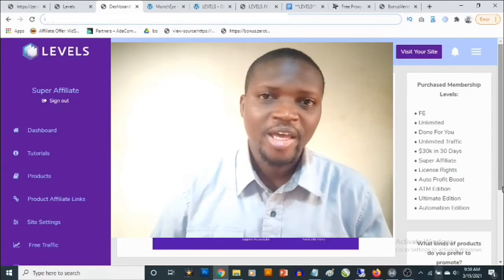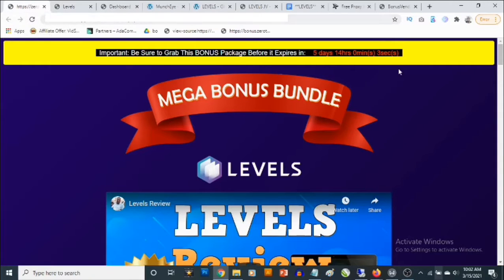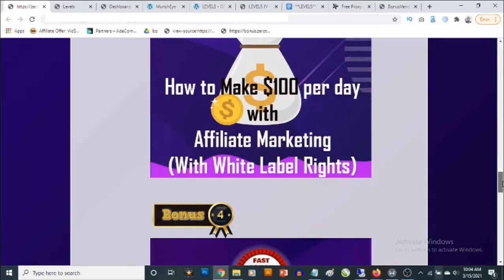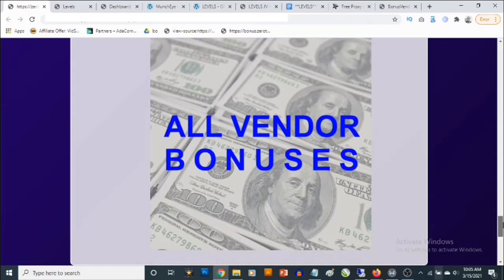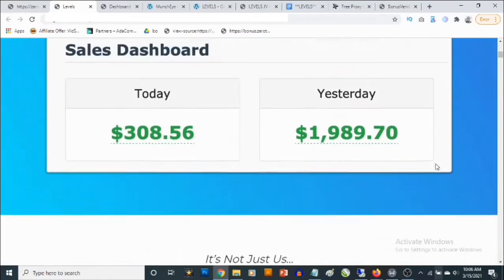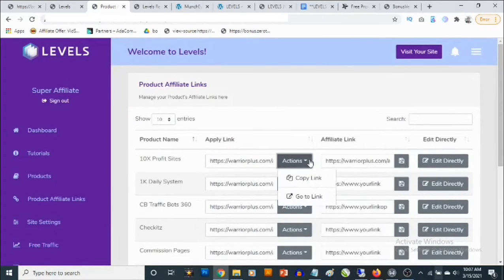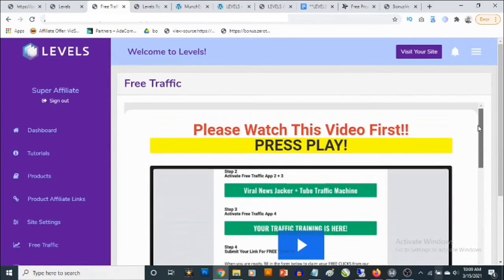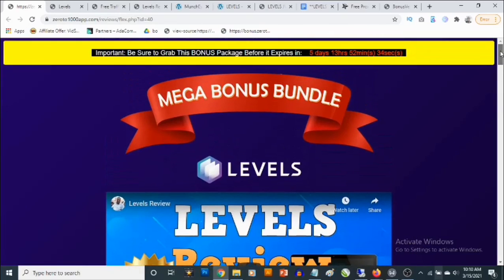Levels Review - What You Need to Know before Buying [Levels Review]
What is Levels all about?
I'm absolutely blown away by what you can do with LEVELS. With just one click and a few seconds,. The FREE buyer traffic that's included is an great addition to an all round great system for marketers of all levels. This will help anyone generate some very easy commissions.
What can you do with Levels?

This Levels review refers to it as an all-in-one profit solution that ticks all the right boxes. The latest technology for tapping into the billions of dollars ALREADY being spent online. Complete self-monetized system. Free buyer traffic from 100 proven sources built-in to the levels app.
There is no content creation of any kind required. Instead of struggling ever again, you can literally have your own monetized platform live and ready to generate profits in minutes from now.

A fully self-sufficient platform with unlimited profit potential. Packed with cutting-edge conversion technology. My Levels review lets you know it is still point & click easy for even complete beginners.
We touched on: Levels Review, Levels demo, Get Levels, Buy Levels, Levels bonuses and Levels Reviews.

You normally get super easy to use or advanced functionality but not both together. Well, levels developers love a challenge. They took every trick they've learnt from selling over $13 million worth of products online and then rolled them into a next-generation platform. Levels pulls free buyer traffic from 100 built-in sources to multiple monetized offers all inside one dashboard even if you’ve never made a dime online before now.